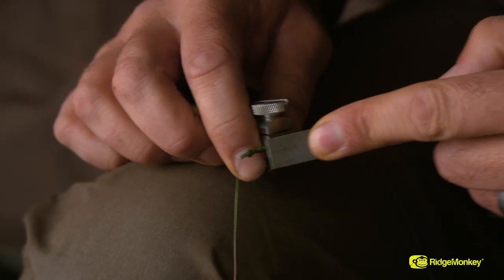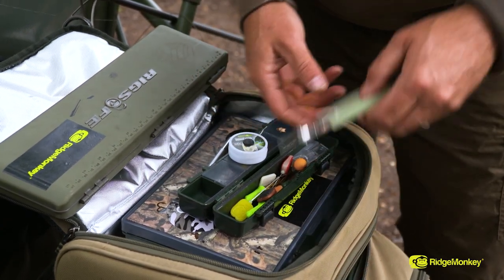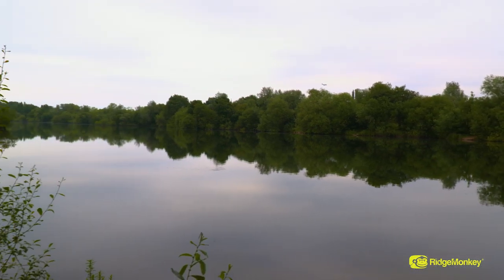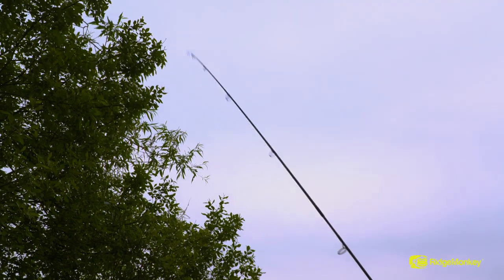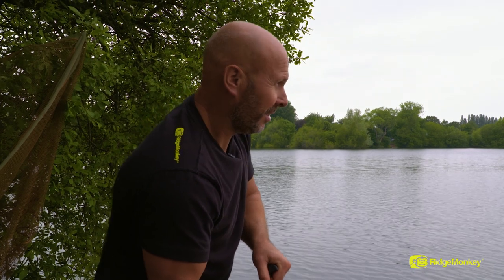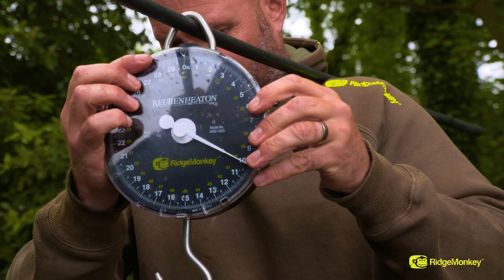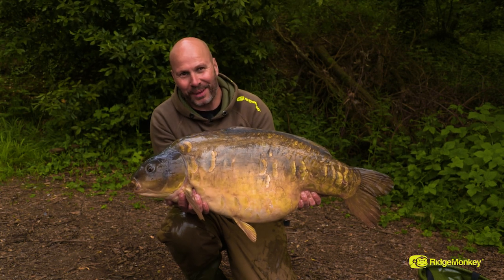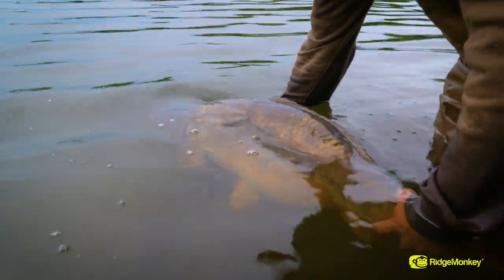TBT - Dave Levy Wraysbury 40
Wraysbury 1 North carp fishing.